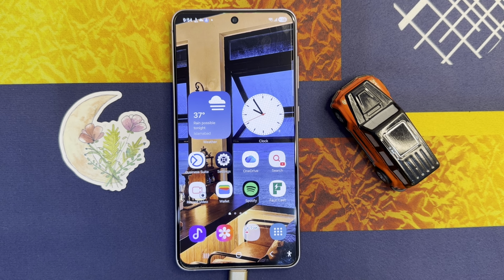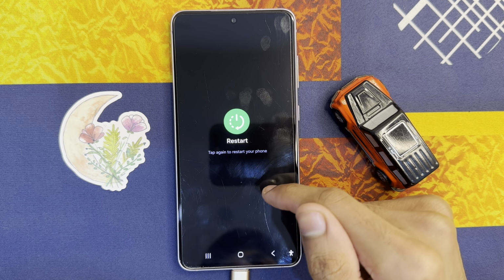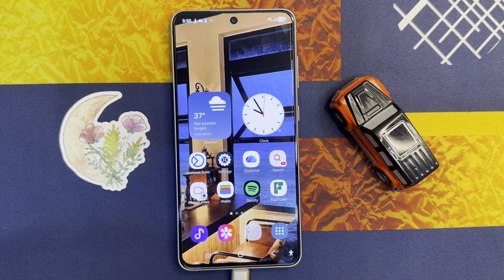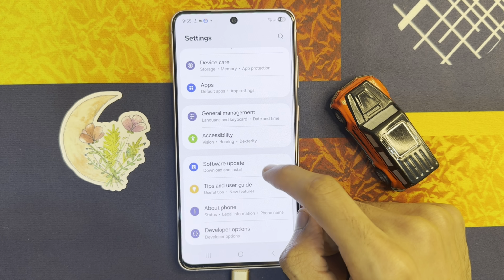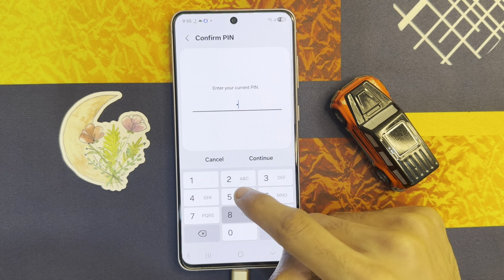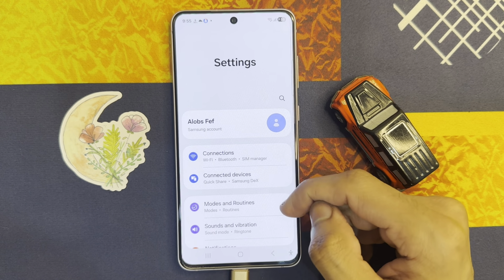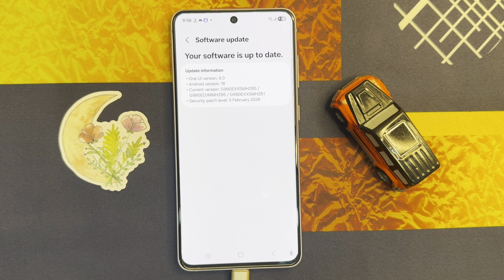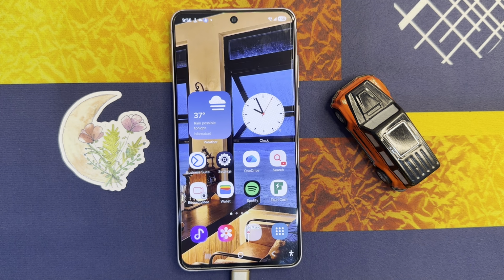How to fix invalid destination adress Samsung S24 Fe 2026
How to fix invalid destination adress Samsung S24 Fe